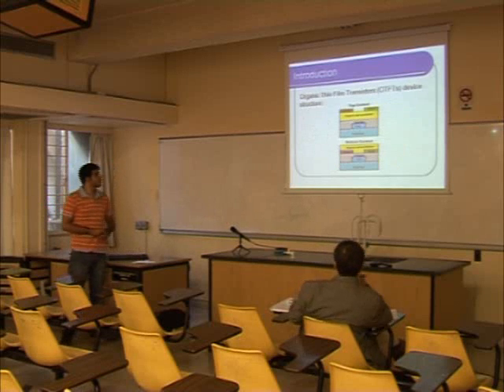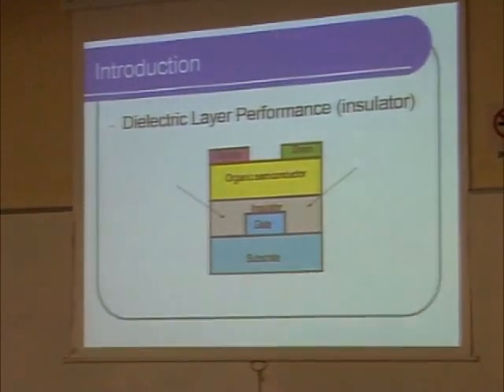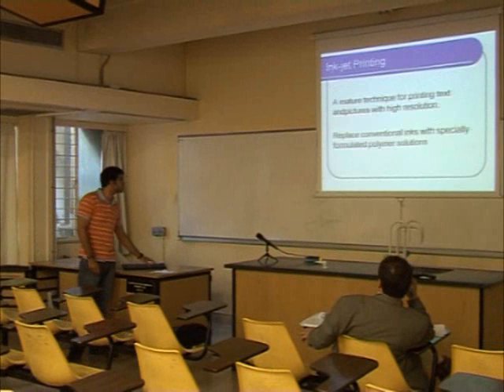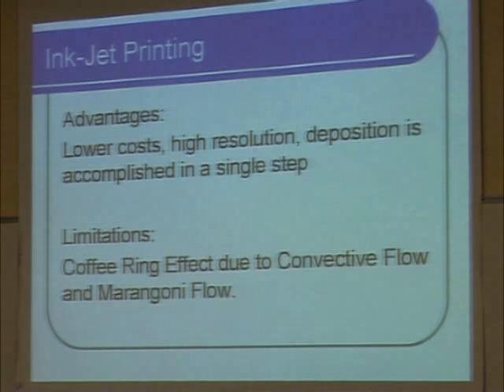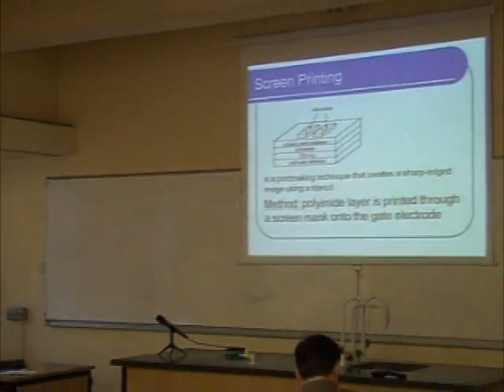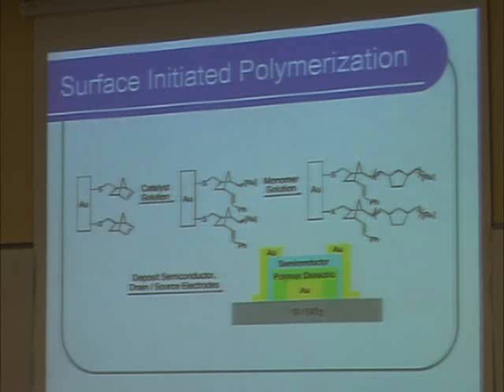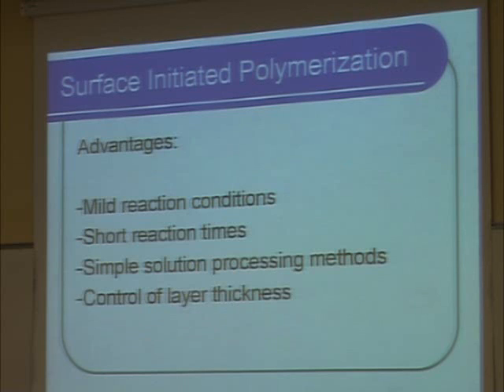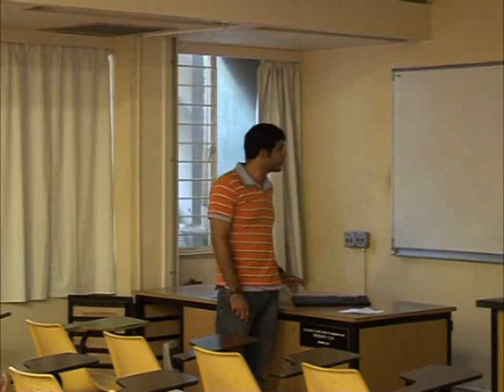Techniques to process organic materials - Abraham Masri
During Spring 2008, Chemistry Senior Students at AUB presesented a wide range of topics in the field of Organic Electronics as a requirement for the Senior Seminar Course.